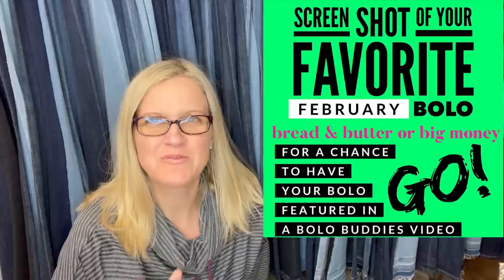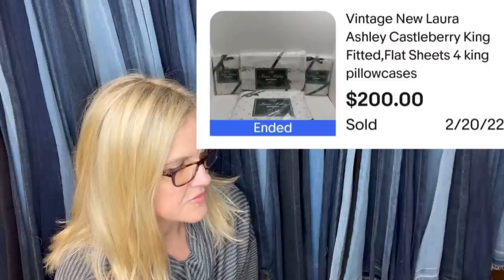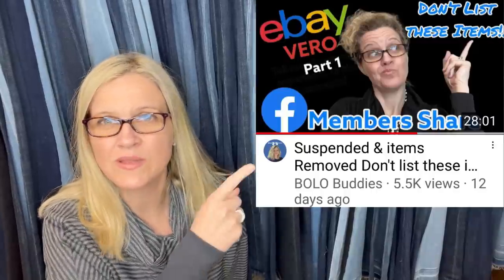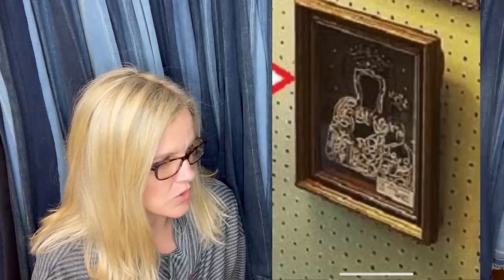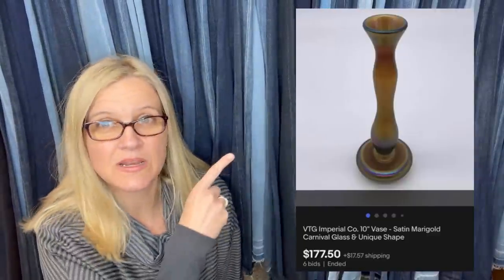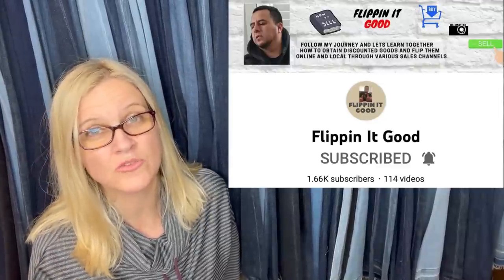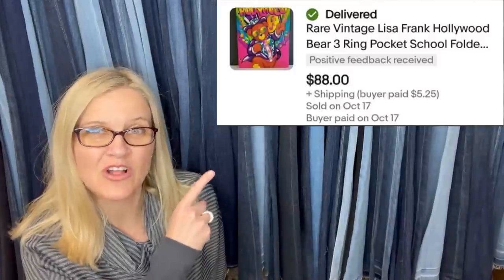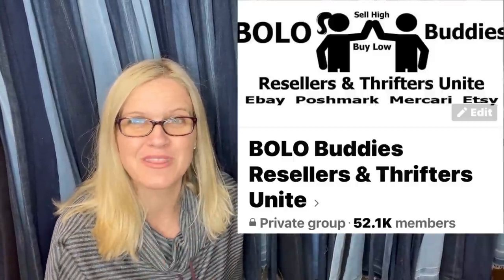What Sold for Big Money February BOLO items Featured Facebook Members Share High Profit Items